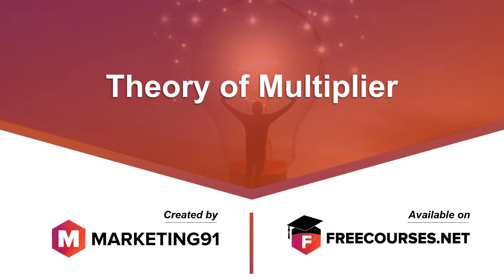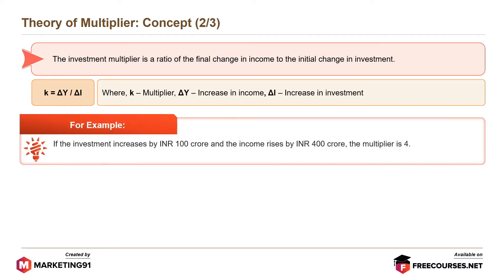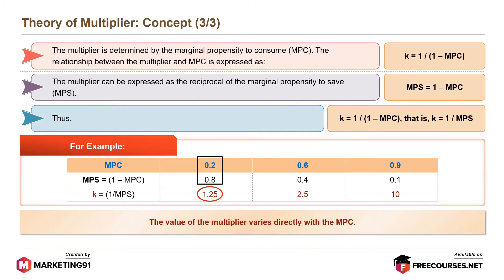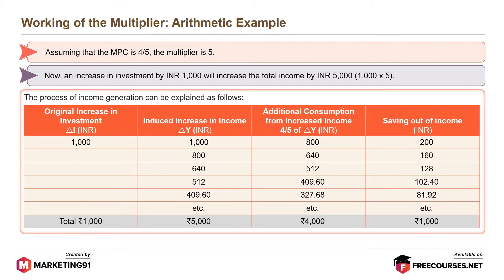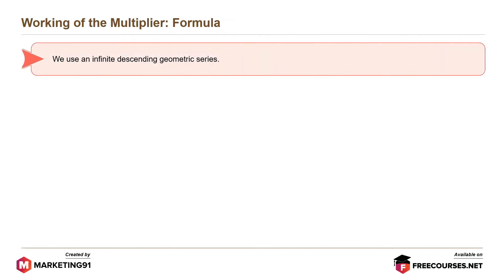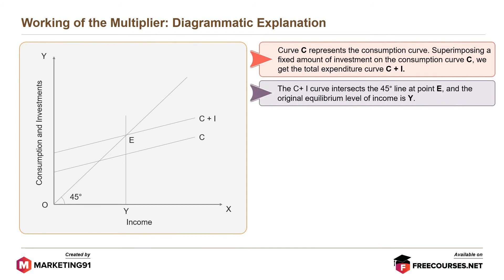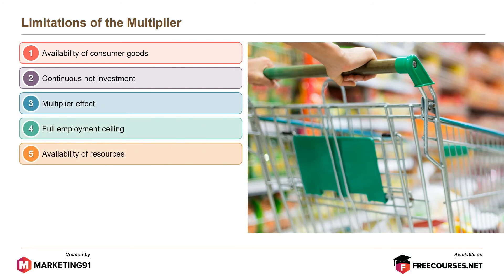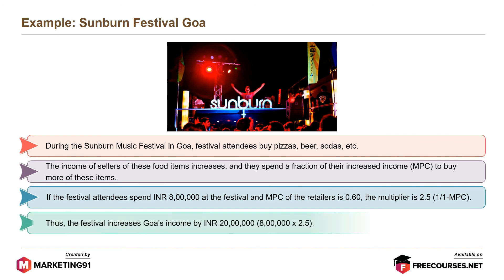Theory of Multiplier | Keynes Multiplier | Concepts, Examples & Formula (Eco 6)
The Theory of Multiplier refers to the cumulative upward and downward impact of the Trade Cycles that occur in an economy.

The theory of Multiplier states that when investment rises it will have multiple impacts on national income, employment, and output.

Theory of Multiplier: Concept

The Concept of Multiplier was first used by F A Kahn who states that the increase in direct and indirect employment is because of the initial increase in employment and investment.

This theory was refined by Keynes who states that the increase in total income, direct and indirect is because of an increase in investment and income.

Working of the Multiplier: Assumptions

- The consumer goods are available in adequate amounts
- Absence of multiplier period
- Unemployment in the economy is a fact
- Resources needed for production are available
- MPC is constant
- Presence of excess capacity in the consumer goods industry
- A closed economy is considered
- There must be a net increase in the investment

Arithmetic Example

If MPC is 4/5 the multiplier is 5

An increase in investment by INR 1000 will increase the total income by 1000*5 = INR 5000

Working on the Multiplier Formula

A simplified multiplier formula is shown in this timestamp

Working of the Multiplier: Diagrammatic Explanation

In the Diagrammatic Explanation, income is shown on the X-axis and consumption and expenses on the Y-axis and there is a 45-degree line from the origin O.

The curve C represents the consumption curve

Limitations of the Multiplier

- Availability of consumer goods
- Continuous net investment
- Multiplier effect
- Total employment ceiling
- Availability of resources

Leakages in the Working of the Multiplier

1. Paying off a debt by people
2. Holding off idle cash balances
3. Income spent on imports
4. Taxes
5. Increase in prices
6. Buying old stocks and securities

Example

1. Sunburn Festival Goa

This video is on the Theory of Multipliers and it has the following sub-topics

Time Stamps

0:00 What is the Theory of Multiplier?
00:11  Theory of Multiplier: Concept
02:08 Working of the Multiplier: Assumptions
02:36 Working of the Multiplier: Arithmetic Example
03:43 Working of the Multiplier Formula
04:18 Working of the Multiplier: Diagrammatic Explanation
05:25 Limitations of the Multiplier
05:38 Leakages in the Working of the Multiplier
05:58 Example: Sunburn Festival Goa